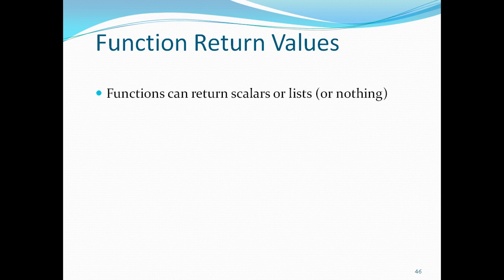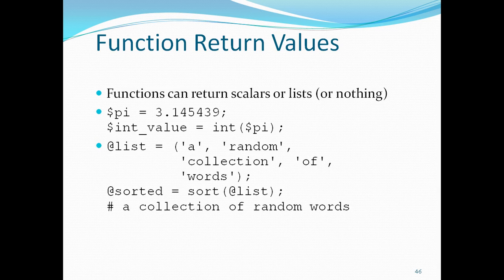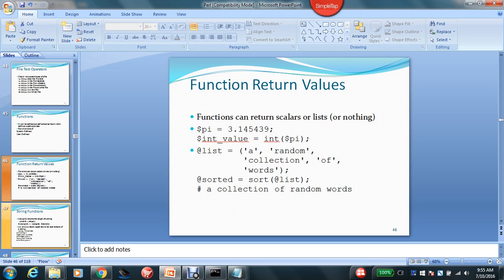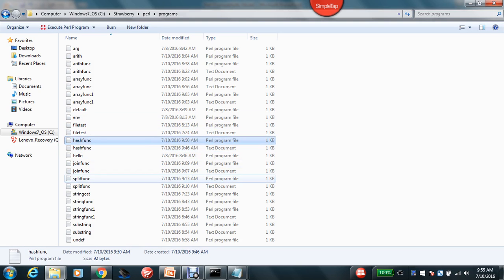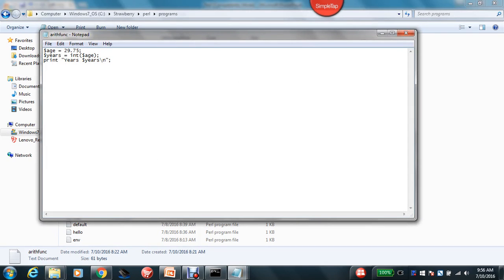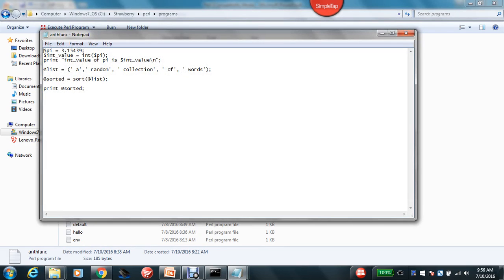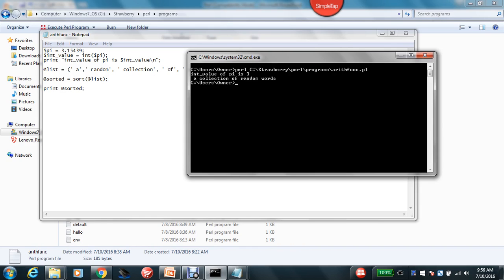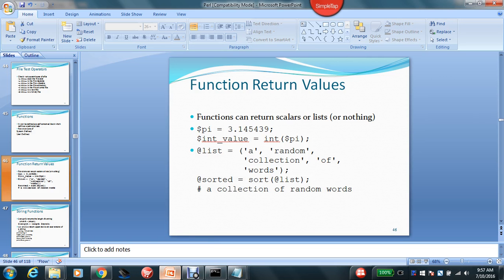Perl Script Basic Tutorial 17 Arithmetic Functions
Perl is a general-purpose, high level interpreted and dynamic programming language.Perl is a term stands for “Practical Extraction and Reporting Language” It was introduced by Larry Wall in 1987. Perl language was specially designed for text editing. But now, it is widely used for a variety of purposes including Linux system administration, network programming, web development, etc.
Thank You!! Happy Learning !! Perl Script Basic Tutorial 17 Arithmetic Functions ,This Perl tutorial explains you arthimetic functions